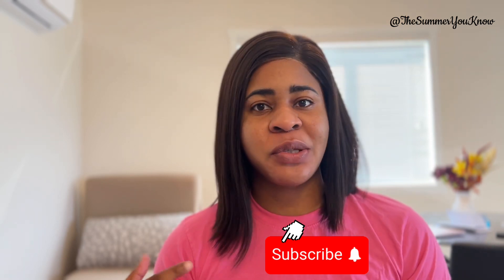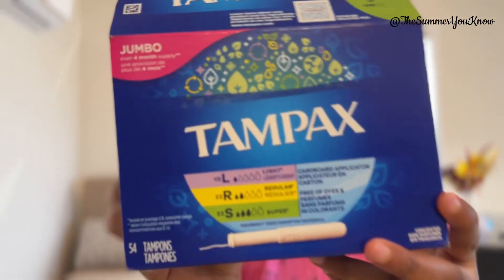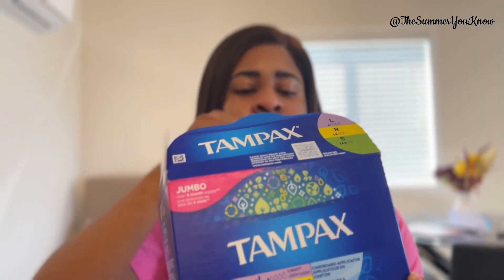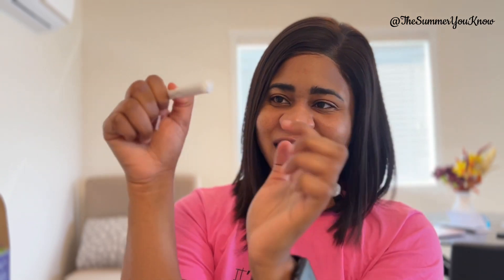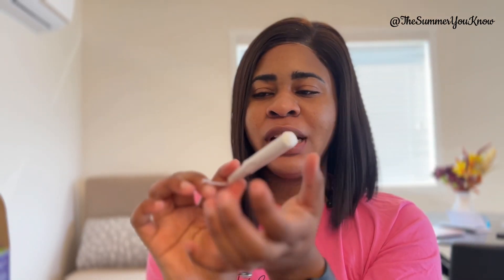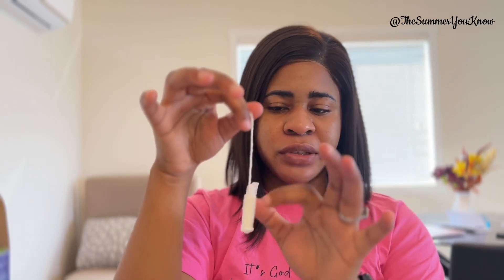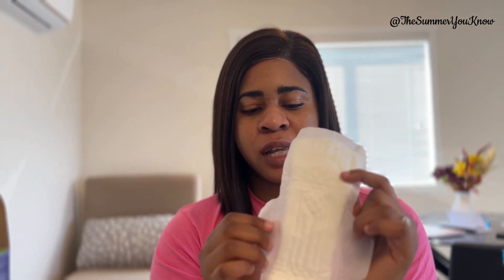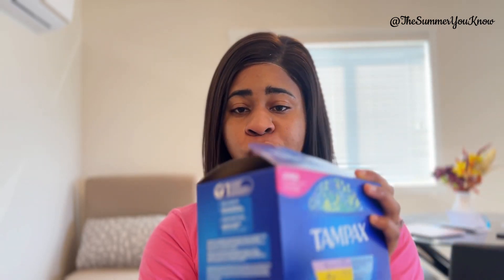Tampons + my experience + what no one tells you about Tampons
Do you prefer using Tampons or Pads?